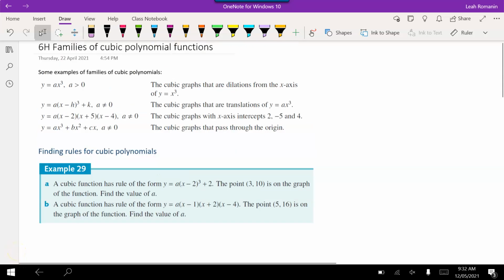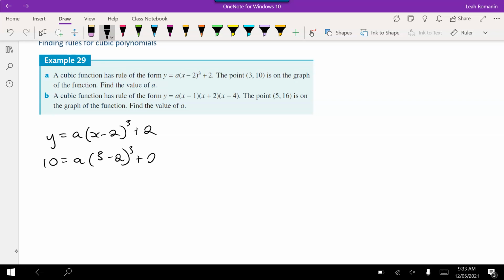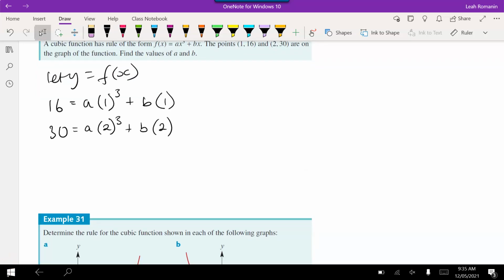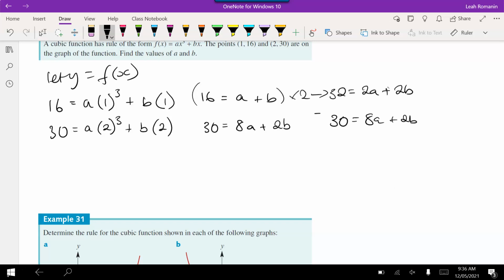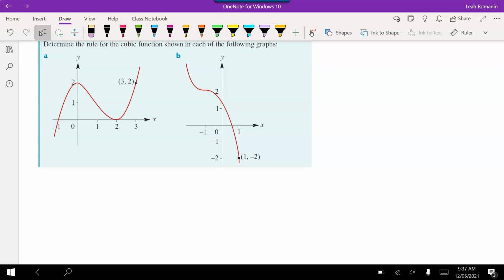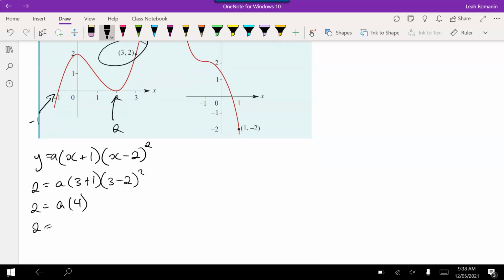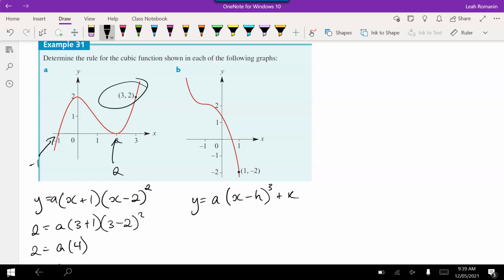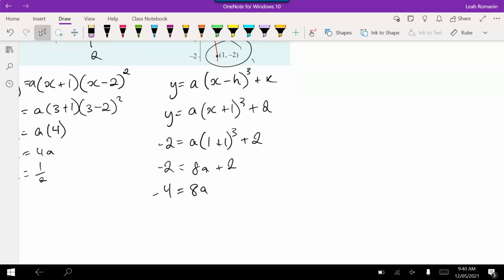6H Families of cubic polynomials